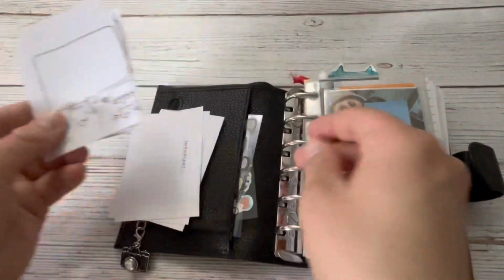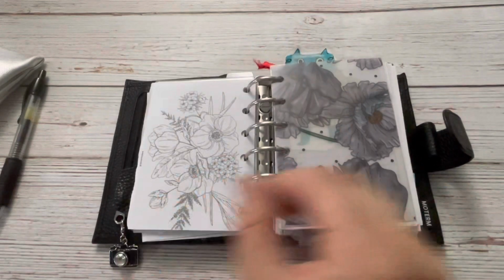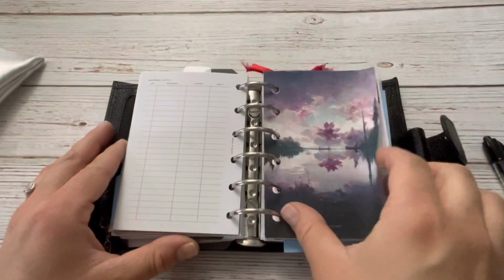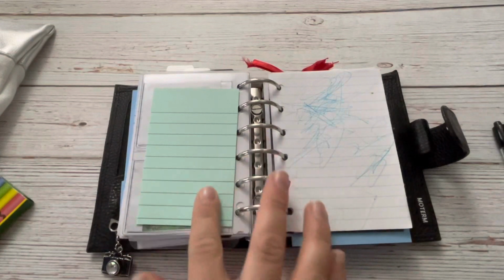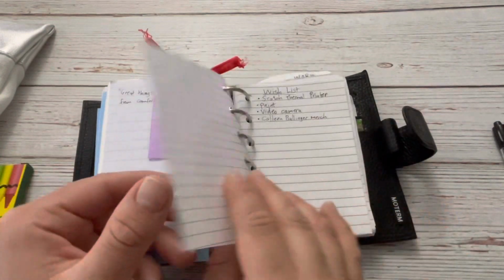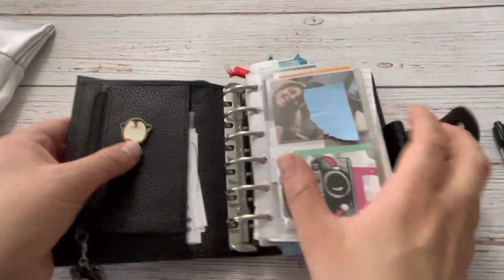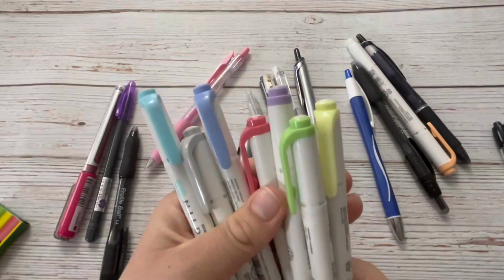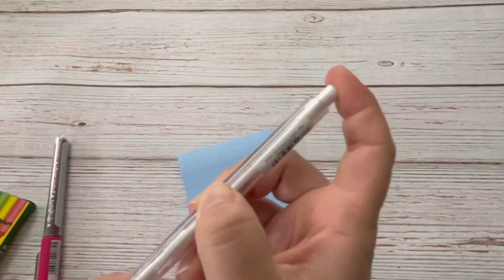Pocket Moterm Update!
I’m sorry if I got anything wrong or said something wrong I’m new to ring planning ❤️
Chas_plans Instagram
Banana recipe from sincerelysokha on Instagram
Coffee Mariah picture - sarahs_planner on Instagram
Daily pages- Puffin Pages Co